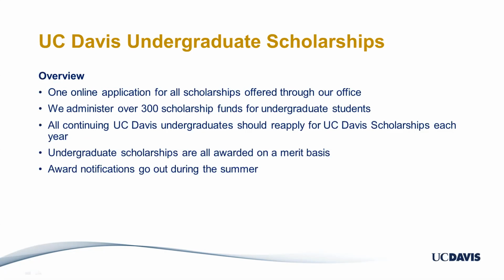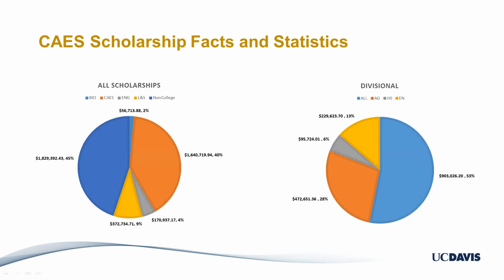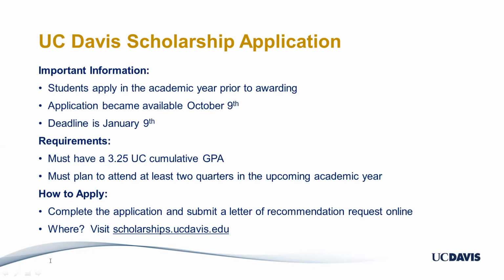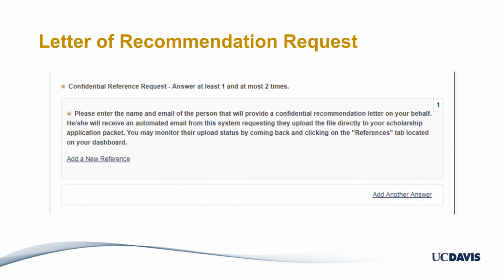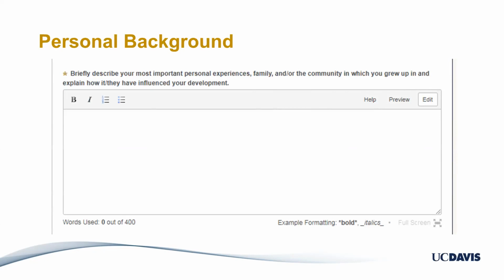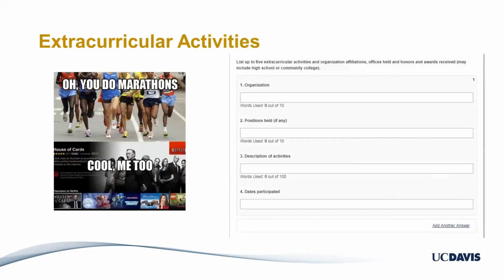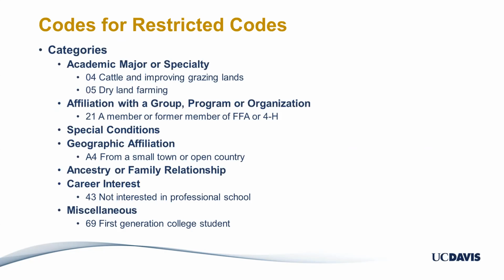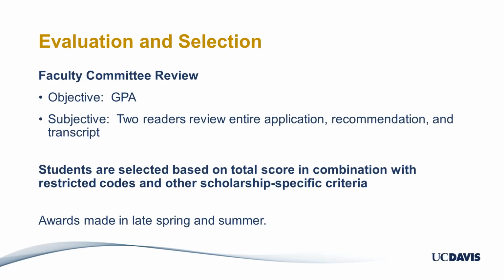UC Davis Undergradate Scholarship Application TOP TIPS Oct 25 2017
This TOP TIPS! webinar will include a 30 minute presentation followed by Q&A on how to apply for the UC Davis Undergraduate Scholarships. This webinar is intended for NEW and continuing students declared in the College of Agricultural & Environmental Sciences that will be enrolled in 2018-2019 as undergraduate students.